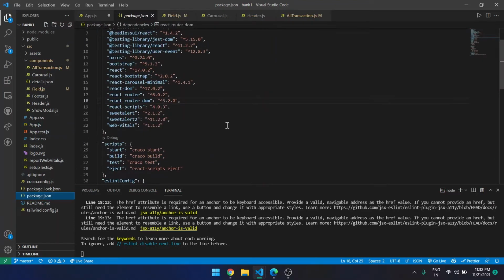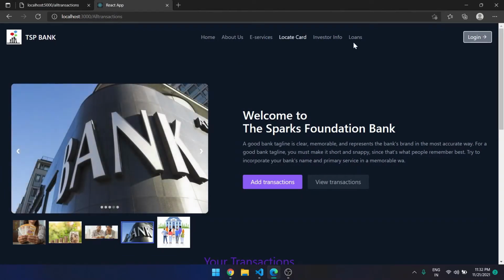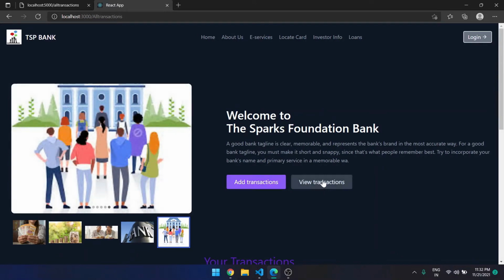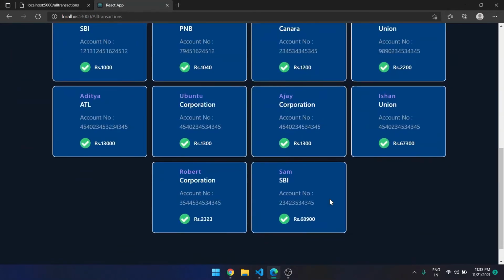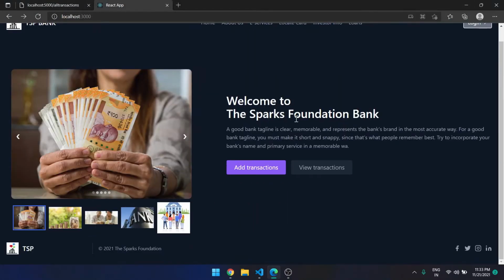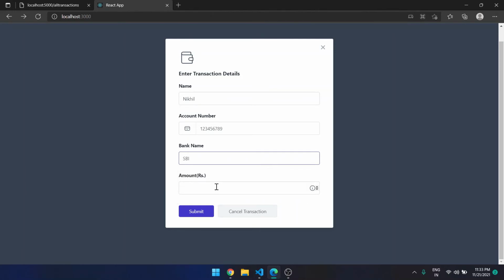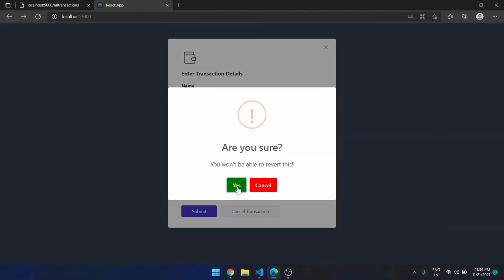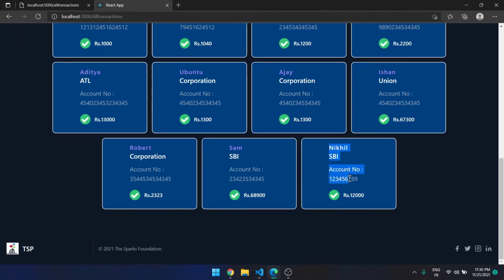Basic Banking System React project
00:00 Introduction
00:45 Website